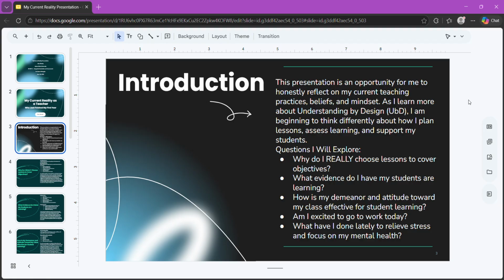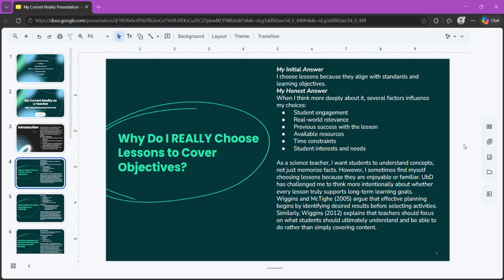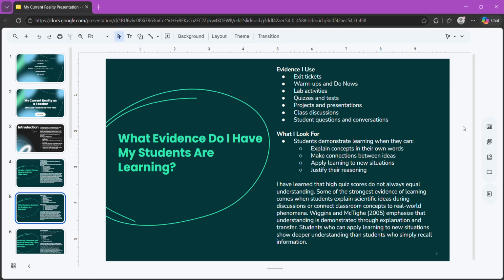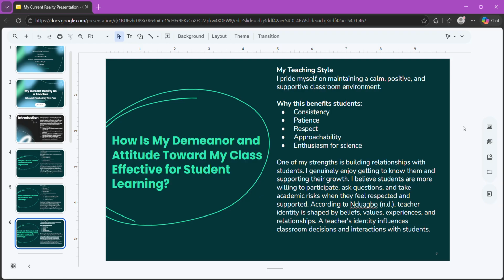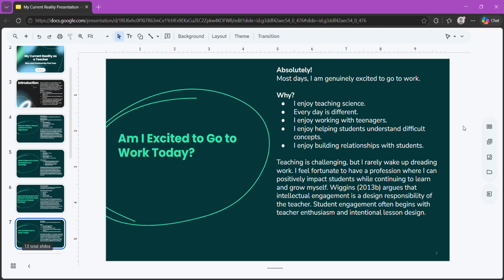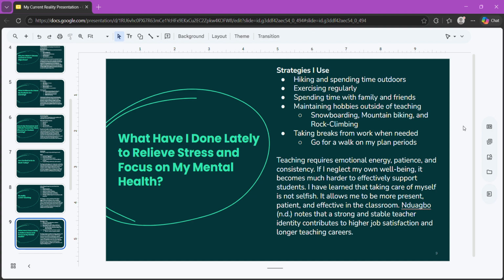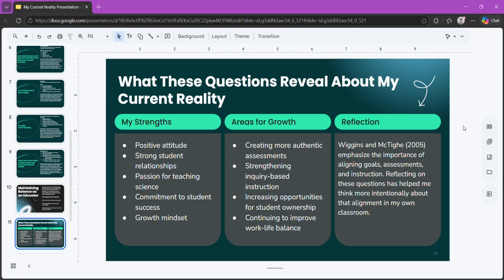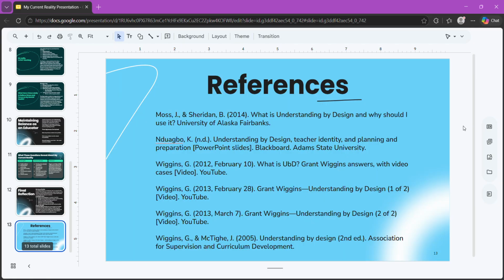My Current Reality Presentation